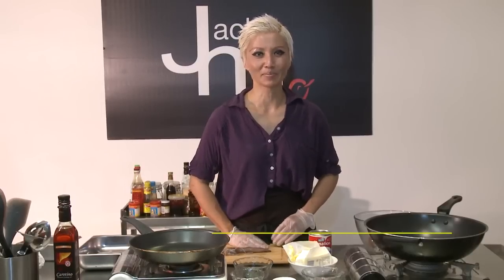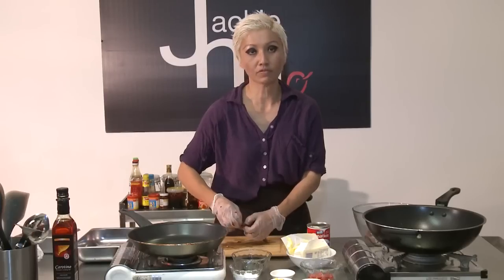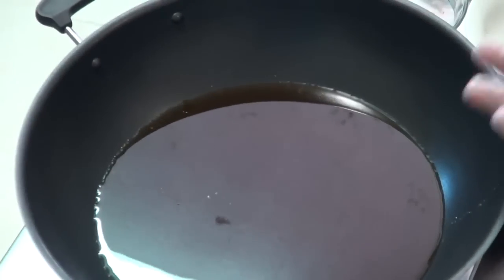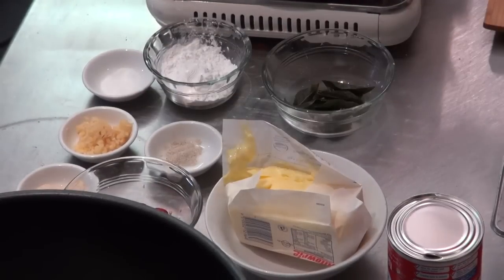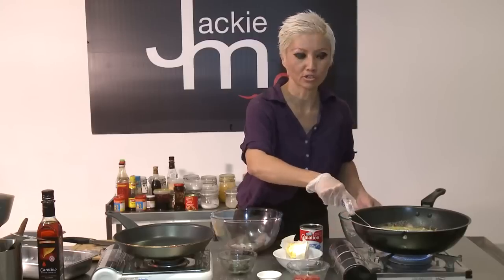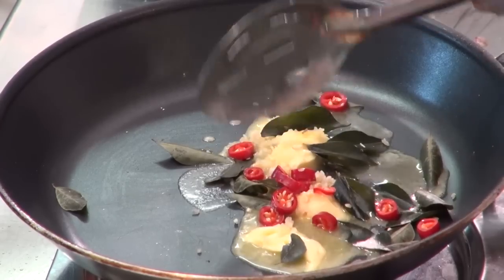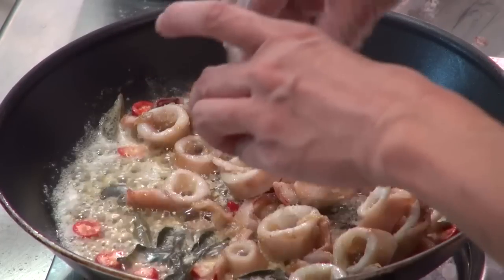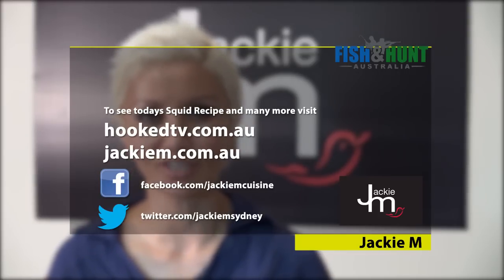How to Cook Squid with Butter Sauce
My quick and easy Squid with Butter Sauce recipe as seen on Fish & Hunt Australia Season 7.

INGREDIENTS:

500g squid tubes, cleaned and cut into rings
4 Tbsp rice flour
1 cup oil (I use Carotino red palm oil)
2 Tbsp butter
2 tsp minced garlic
1-2 sprigs curry leaves
2 small (birds’ eye) chillies, sliced
pinch of pepper
1/2 tsp sugar
1 tsp chicken stock granules
1/2 cup evaporated milk

STEPS:

1. Drench squid rings with rice flour. Flash fry; remove with slotted spoon.
2. Melt butter, add curry leaves, garlic, chillies, fry until garlic is lightly browned.
3. Toss in squid, add all other ingredients.
4. Simmer for a minute or until sauce is slightly thickened. Remove and serve.

Jackie M
Southeast Asian Street Food Specialist